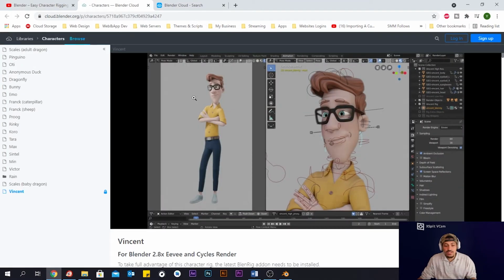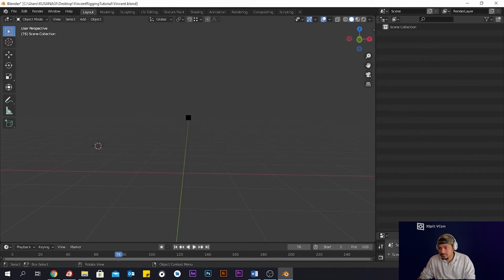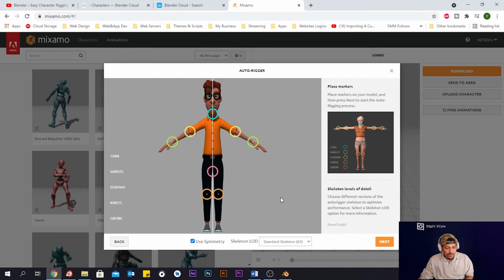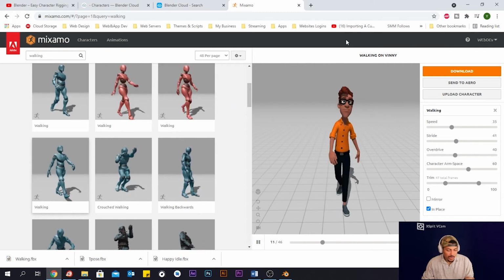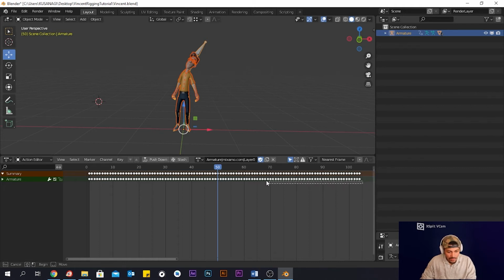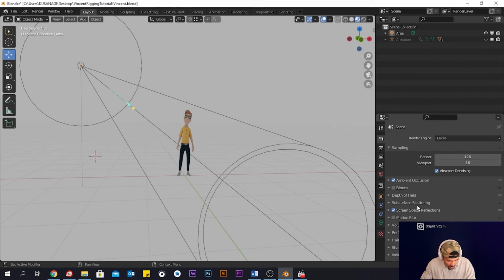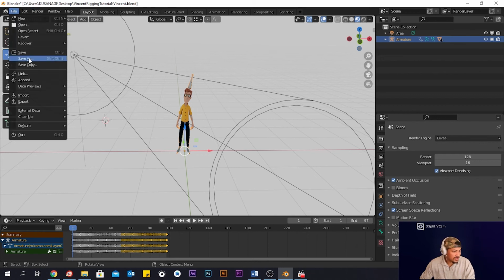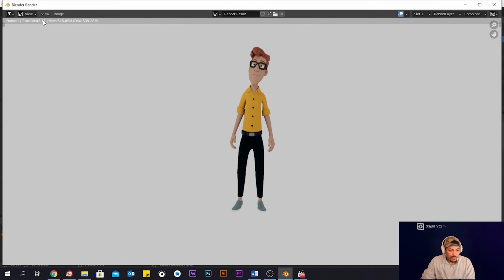Retain Model Materials With Blender And Mixamo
Hi Everyone

In this Blender tutorial is a follow up of the previous rigging tutorial with material retention of the model used
These techniques can be used with most 3d models